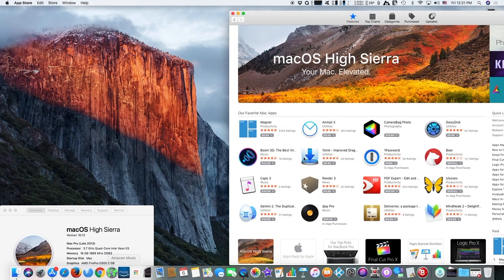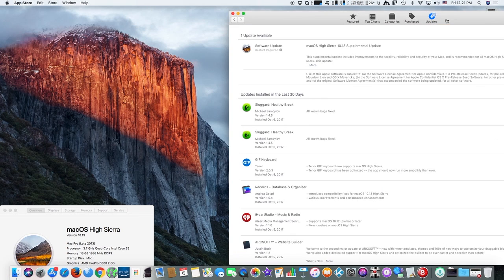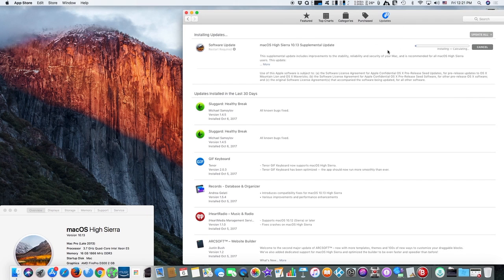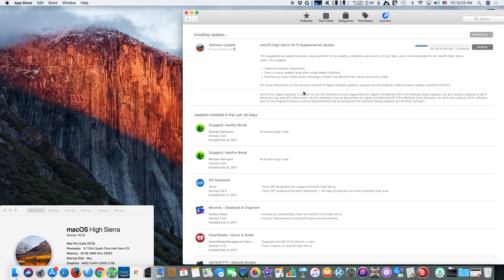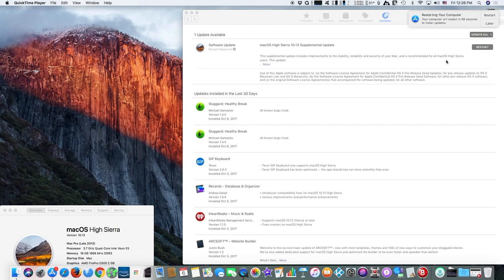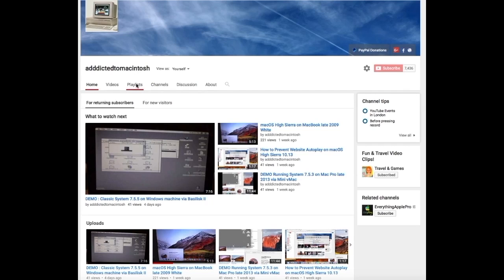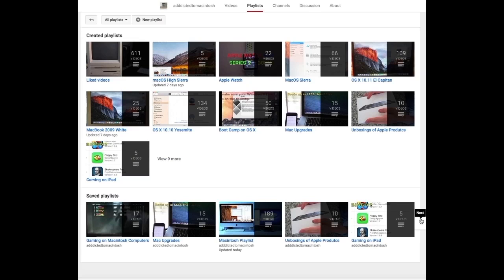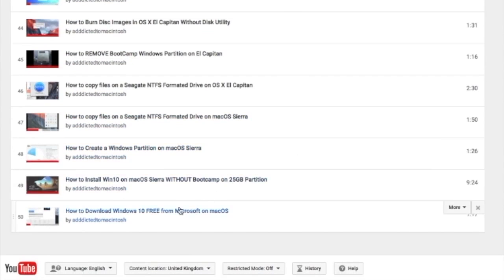How to Fix Disk Utility bug on macOS High Sierra 10.13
Find out how to fix disk utility bug and keychane vulnerability on macOS High Sierra 10.13